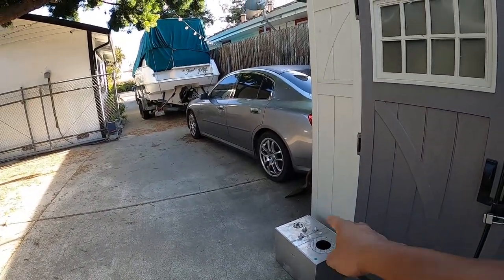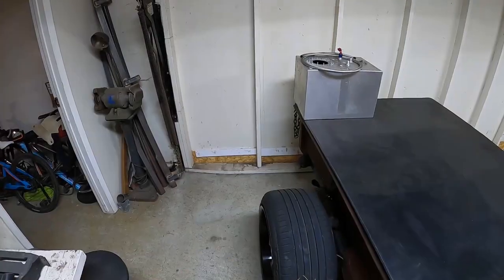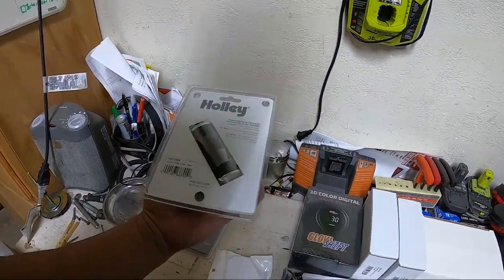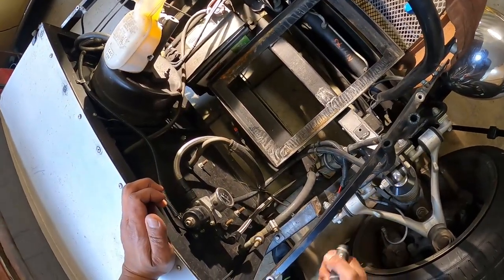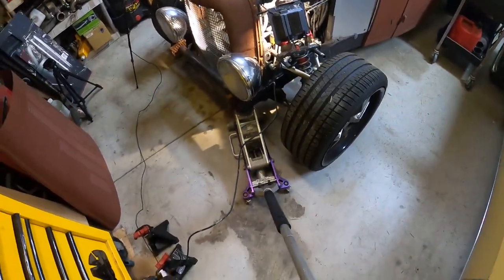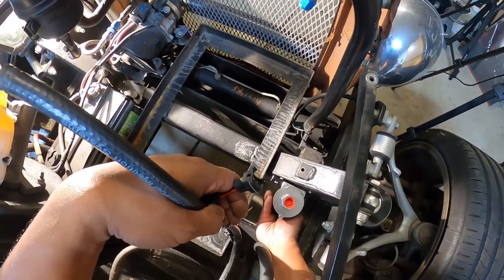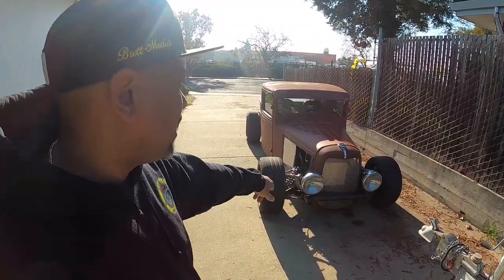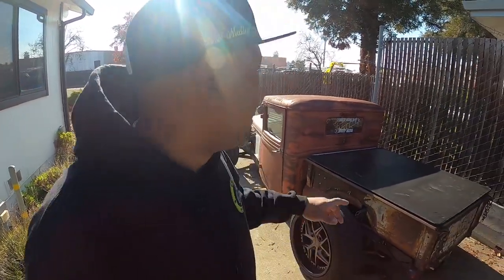Rat Rod Fuel System Install on my 33 Ford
Today the 33 Rat Rod gets a Holley Fuel System Install. I will install the New Holley 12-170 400lph pump, 100 micron pre-filter and 10 micron post filter. I also have the full tank welded and put it all back together to test drive. I also show you how to build custom steel braided lines and install -8 AN fittings.